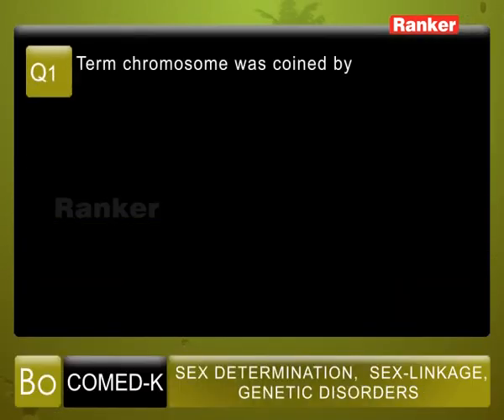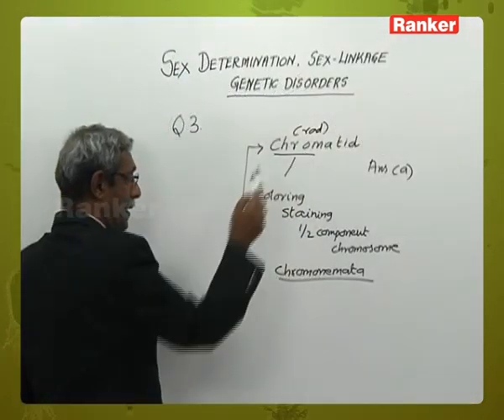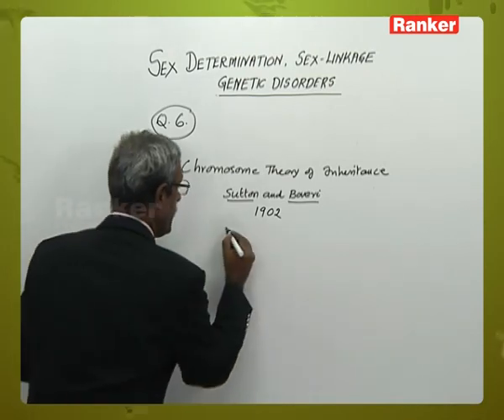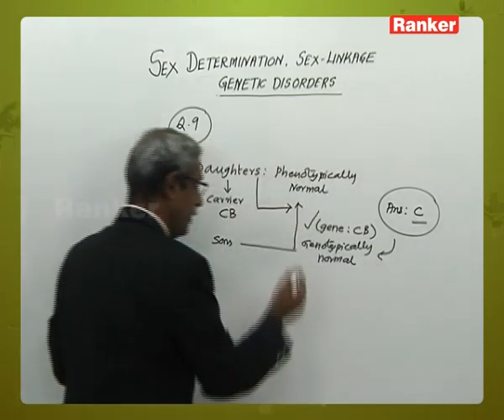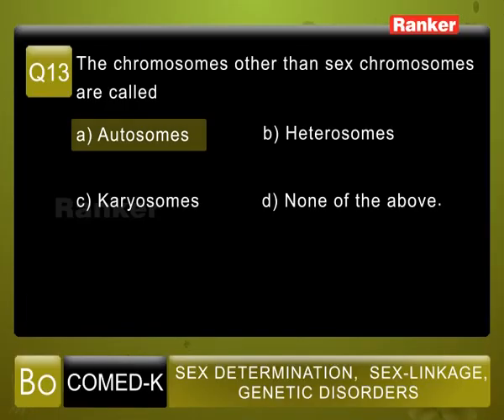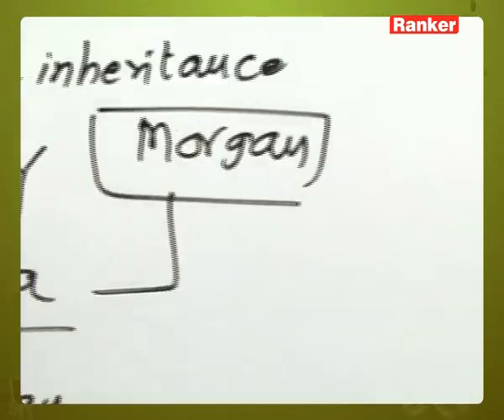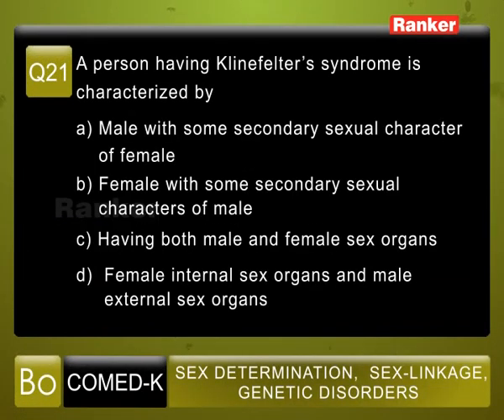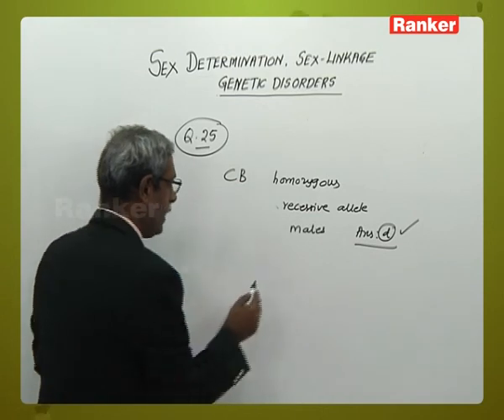Sex Determination, Sex-Linkage, Genetic Disorders | Botany | Dr. S. K. Balachander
This lecture video deals primarily with Sex Determination, Sex-Linkage, Genetic Disorders which is briefly explained by Dr. S. K. Balachander Sir.